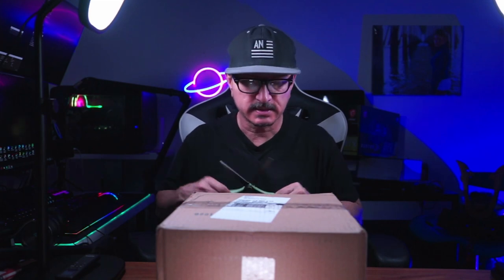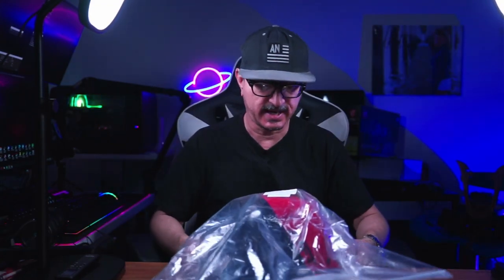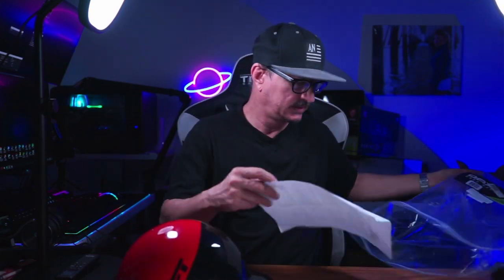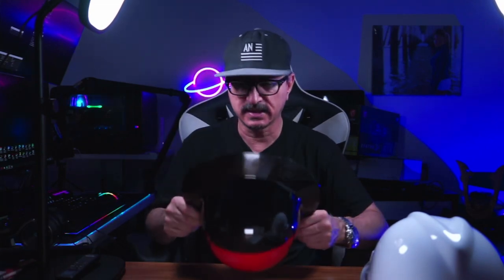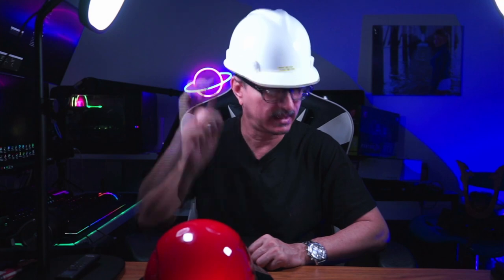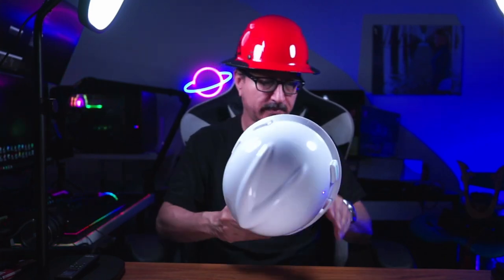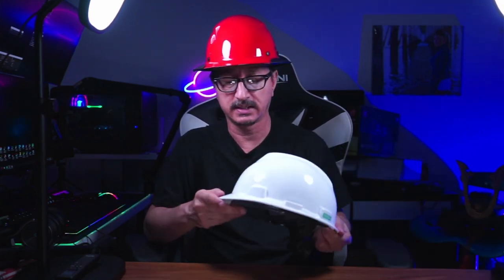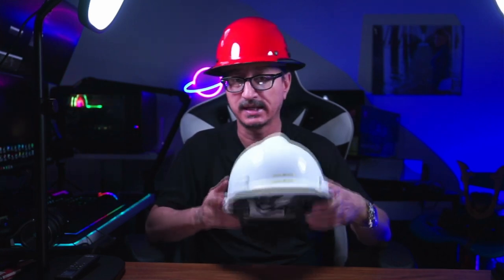Hard Hat Unboxing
Dax Lift Hard Hat Unboxing

DAX LIFT HARD HAT $169

MSA Hard Hat $13